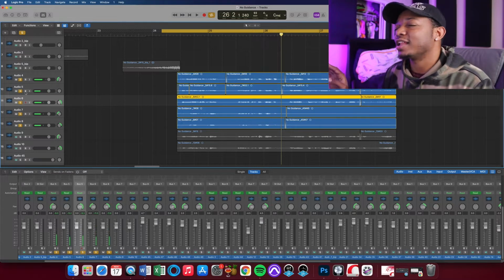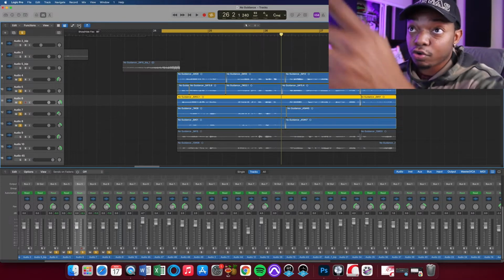How To Align Background Vocals For A Professional Sound Using Logic Pro X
Thank you guys for watching How To Align Background Vocals For A Professional Sound Using Logic Pro X